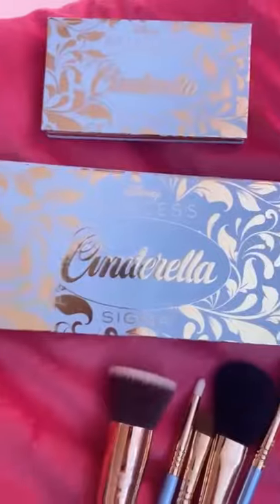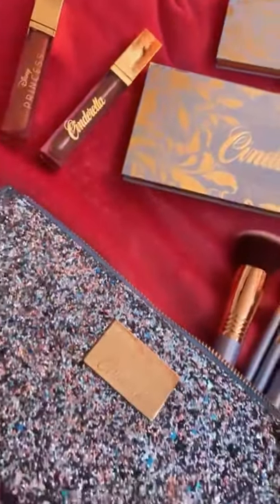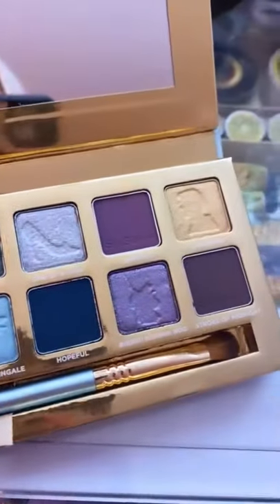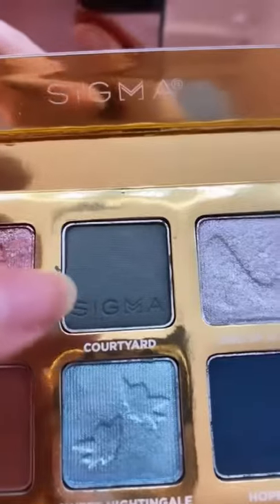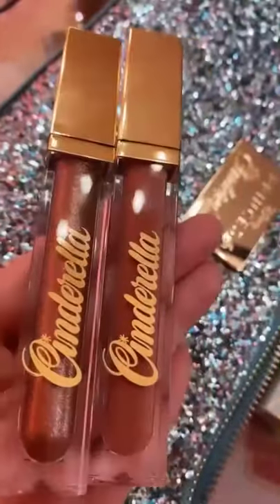Feel like Cinderella with a twist like @jasminechiswell 💫